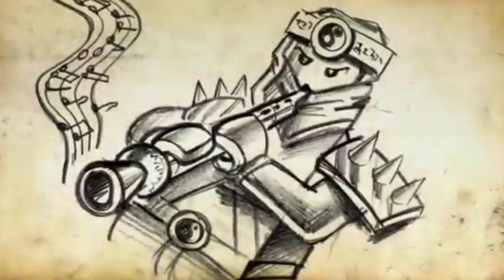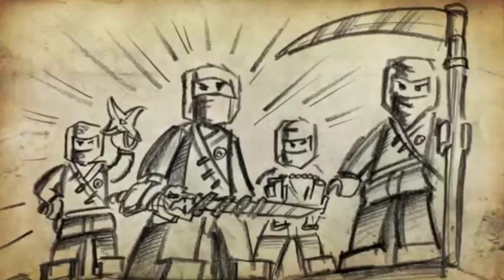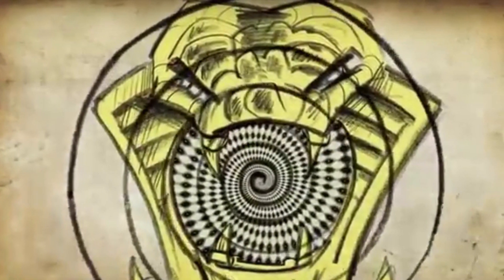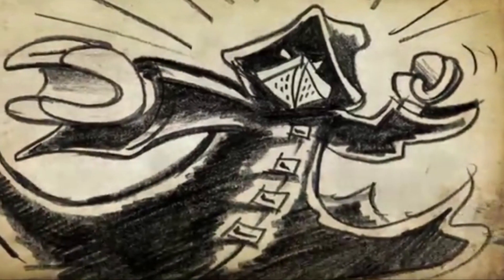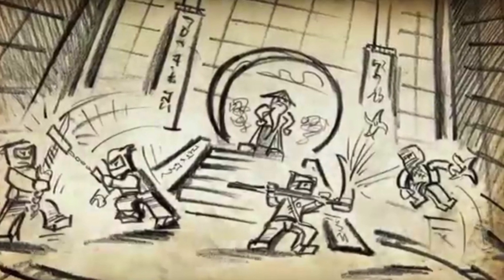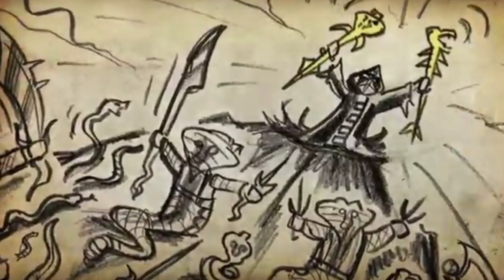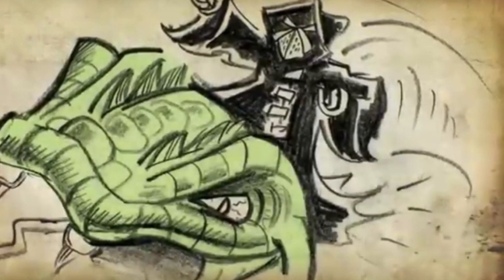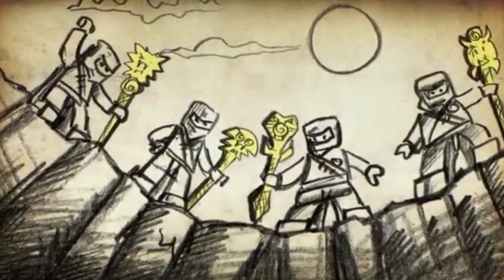Ninjago Season 1: The Original Concept!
Intro music is “X1 Joyride” and outro music is “Day Jobs” by Jay Vincent and Michael Kramer. They are copyright of the JAM Company. I do not own Lego or Ninjago or their logos.